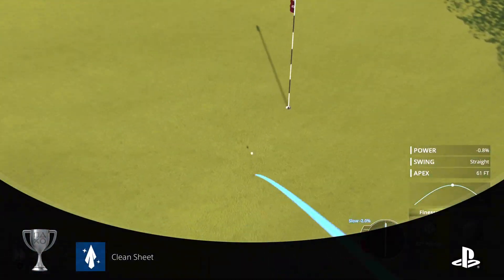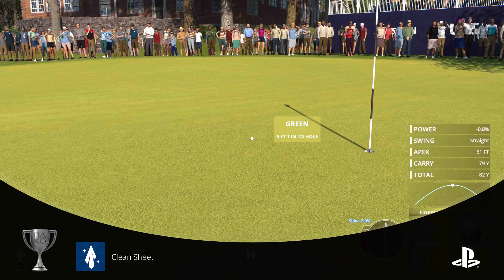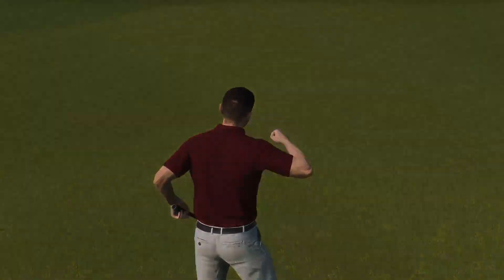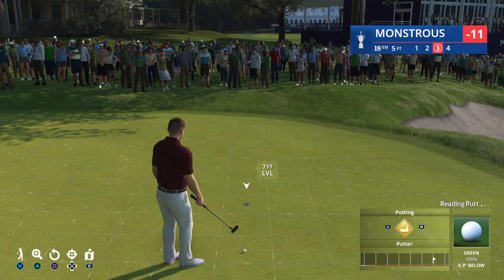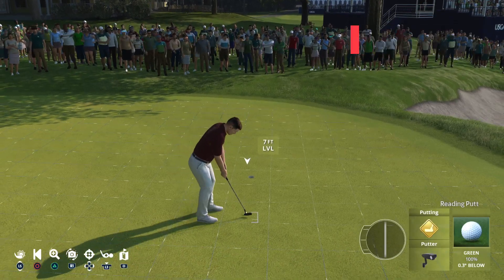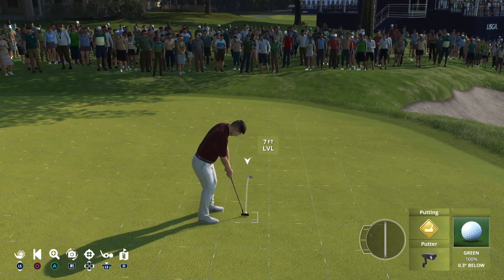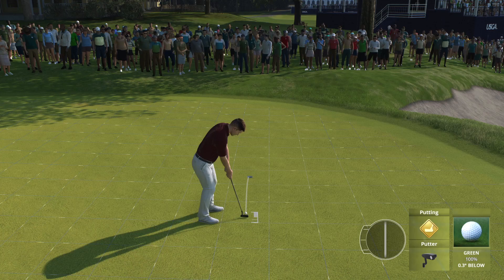Clean Sheet 🏆 trophy. EA Sports PGA Tour on PS5. (Trophy Tip in description)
Clean Sheet 🏆 trophy. EA Sports PGA Tour on PS5. Trophy Tip: On the easiest difficulty and making sure you set the Round Type to Full in career mode once you have a feel for the mechanics of the game this one is only a matter of time.